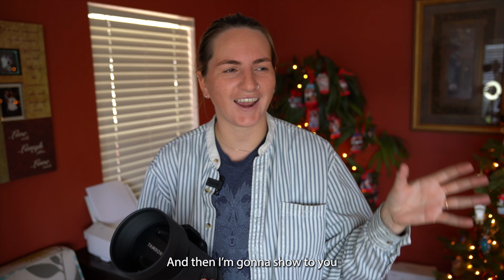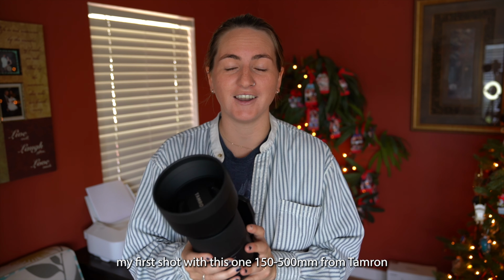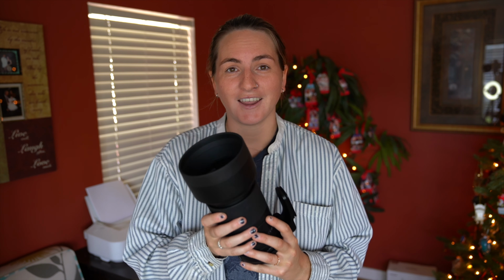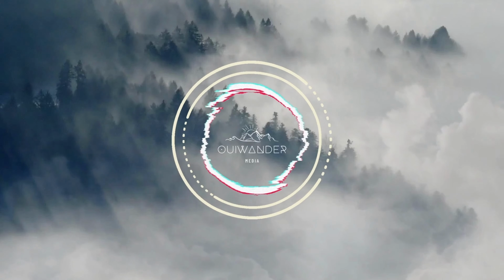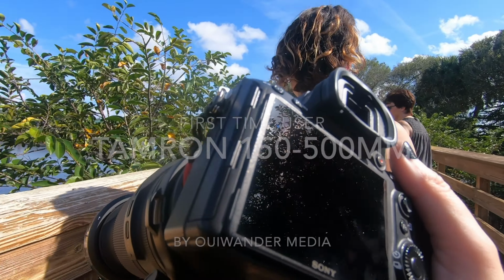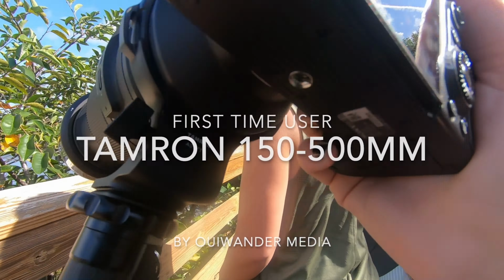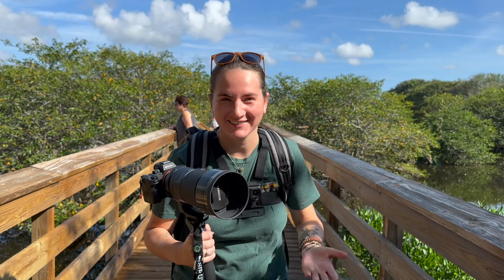Is it worth buying Tamron 150-500mm in 2023 ?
Take a walk with Oriane and her new Tamron 150-500mm lens in Wakodahatchee Wetlands of Florida !

I'm glad to have made the choice of this lens and that's for few reasons ! Check out the video.

What do you think about this lens, it is still good in 2023 ?
 Are you more prime or zoom ?

My gear list :

• Body camera | A7III Sony

• Lens | 24-70GM Sony

Tamron 150-500mm f/5-6.7 Di III VC VXD Lens for Full Frame Sony Mirrorless Camera

• Filter | Freewell 82mm Versatile Magnetic Variable ND (VND) Filter System

• Microphone | Rode Wireless Go - Compact Wireless Microphone System, Transmitter and Receiver

• Tripod |
• Monopod | Sirui P-326 Carbon Fiber Monopod